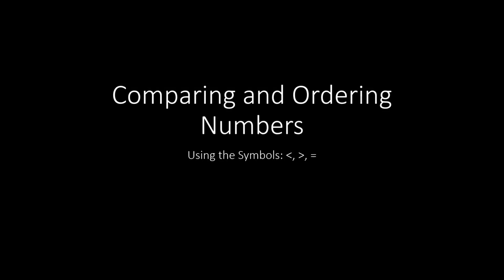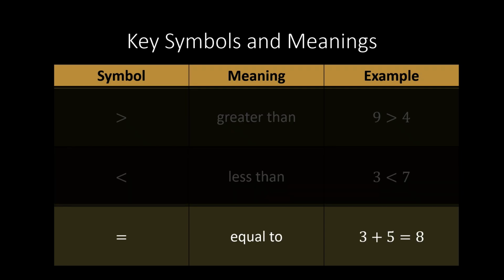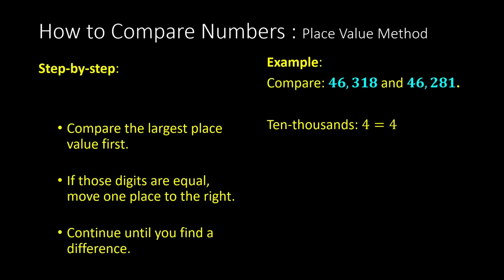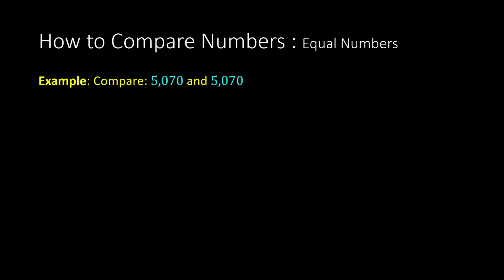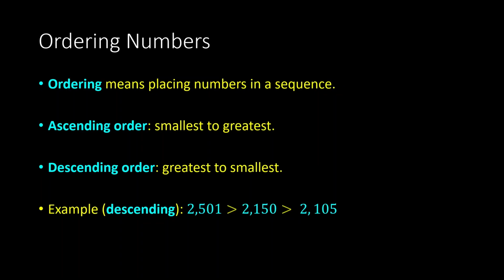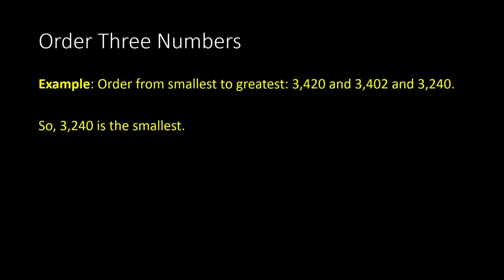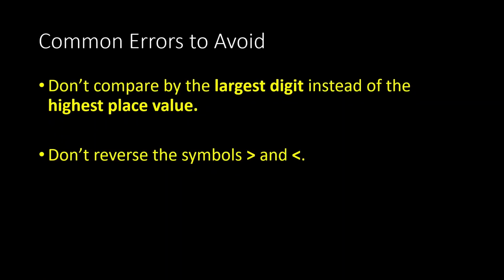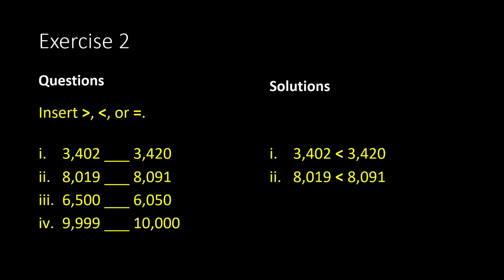Comparing and Ordering Numbers Using Symbols